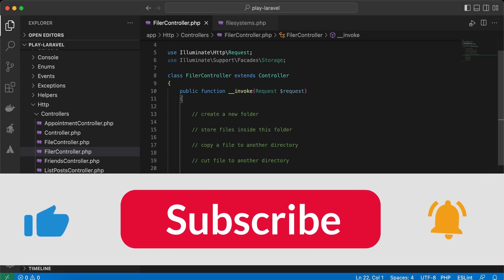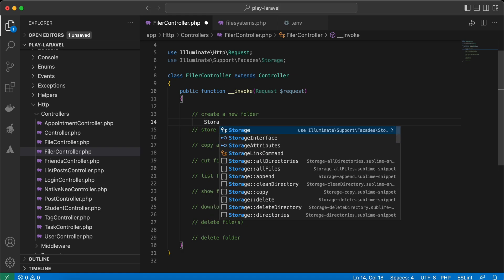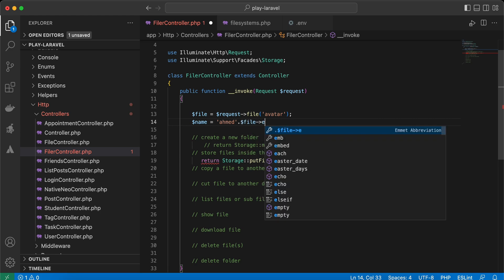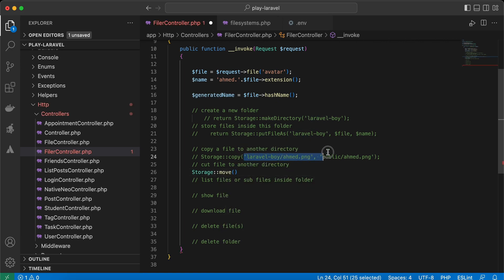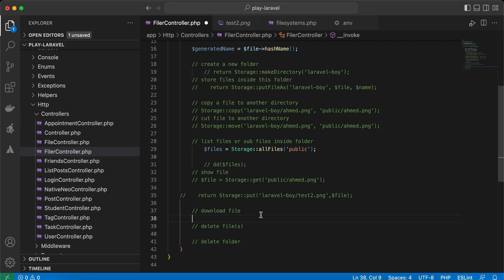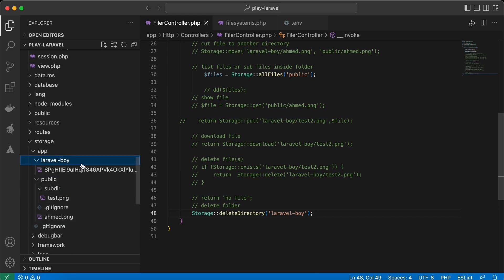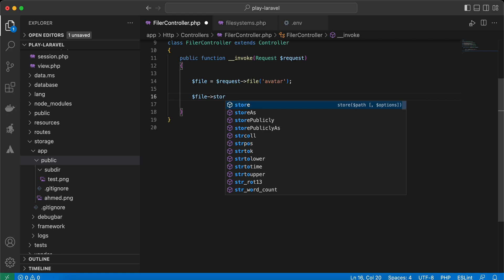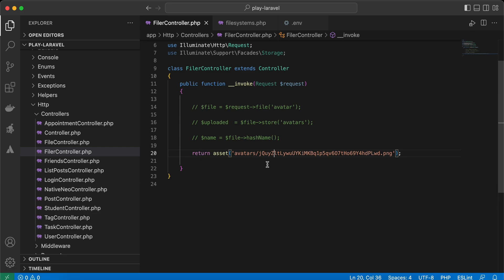Laravel Storage | let's learn storage by creating a simple file explorer simulator